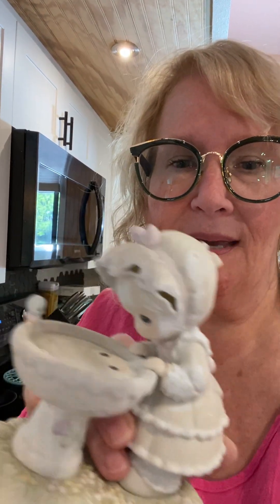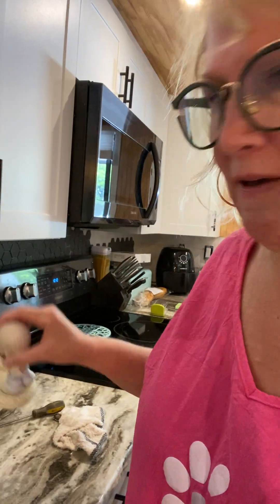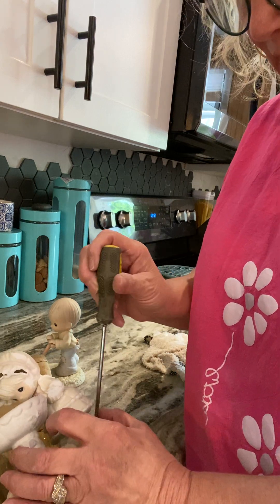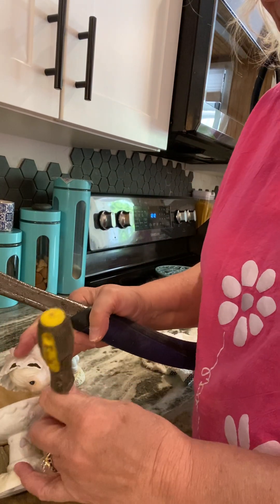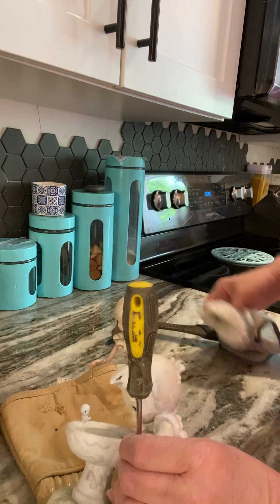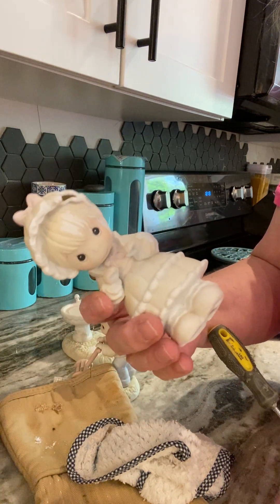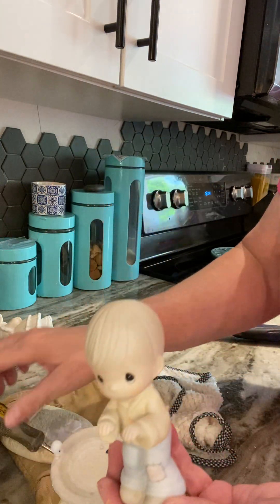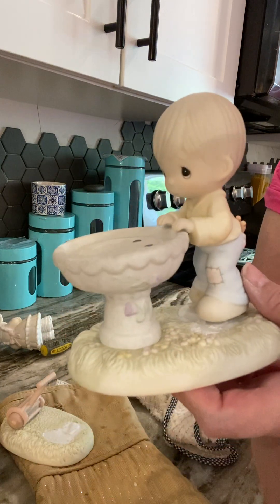Disassembling your precious moments figurines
Here I take one character off a figurine so I can replace it with a different character